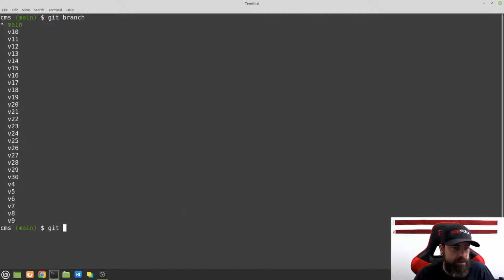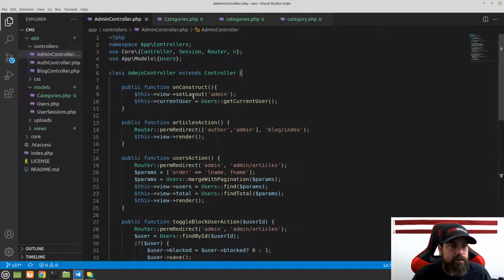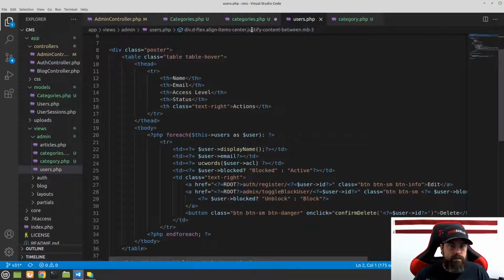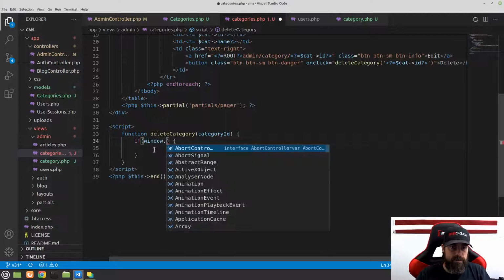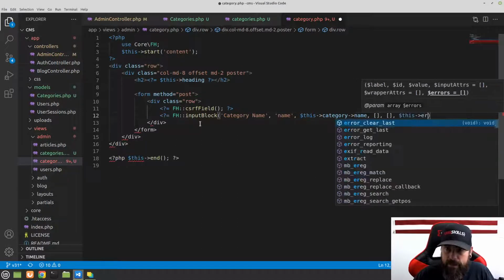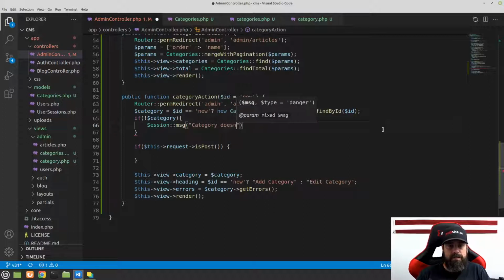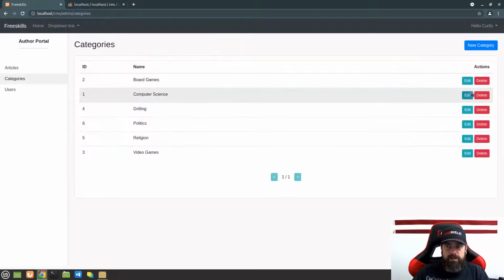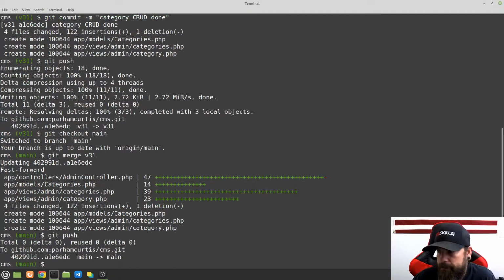Web Dev 8-31 Category CRUD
In this video we do our CRUD operations for Categories. Create, Read, Update and Delete categories. You can see just how easy adding new functionality can be with OOP!!! :)

HTML
CSS
Javascript
PHP
OOP PHP
MYSQL
Git
MVC
Node.js
React.js